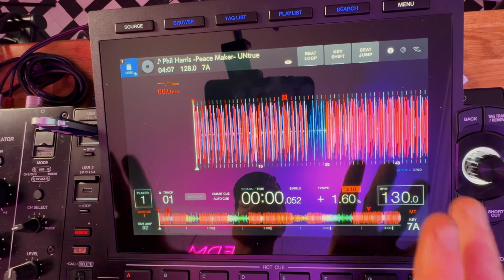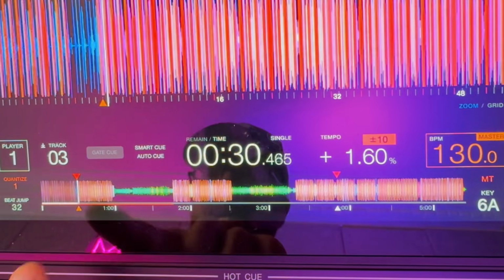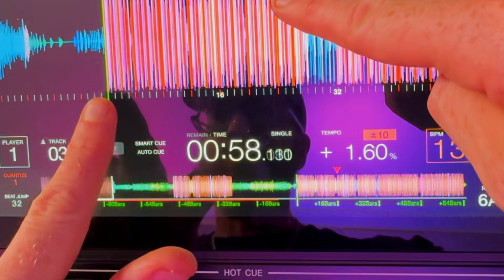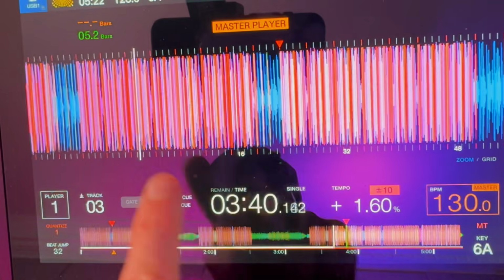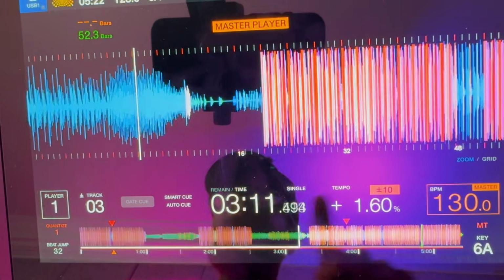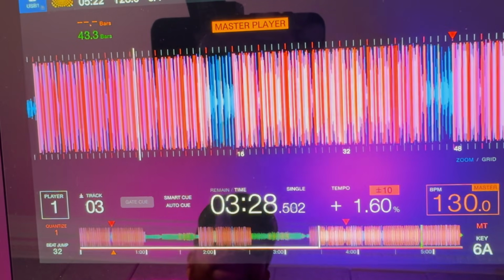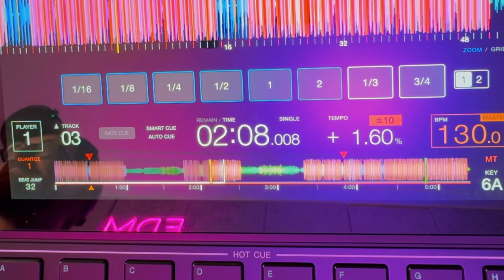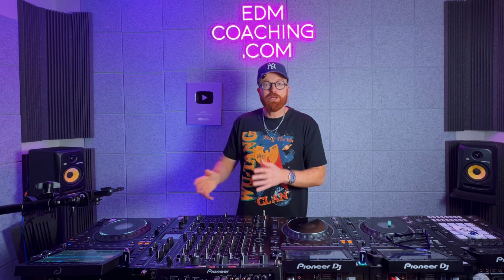CDJ 3000X - Waveform Colours Explained (White, Red, Green, Yellow)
✅ Apply To Work With Me 1-2-1 (and gain three hours of FREE training to create your own music)

If you’ve ever looked at the CDJ 3000 waveform and wondered what all those colored lines actually mean — white, red, green, and yellow — this video breaks it all down clearly and practically.

I’ll show you exactly how to use each color line on the waveform to improve your phrasing, transitions, and live mixing speed. You’ll see real examples on the CDJ screen so you can finally understand what these lines are doing and how to use them to your advantage.

Whether you’re new to Pioneer decks or you’ve been DJing for years, this feature is something most DJs overlook — but it can seriously tighten up your sets.

Timestamps:

00:00 – Introduction
00:35 – The White Line: Track playback position
01:10 – The Red Line: What happens when you stop a track
02:00 – Using the Red Line to scroll quickly through tracks
02:40 – The Green Line: Setting phrase points and countdown markers
04:00 – How to count bars and plan transitions
04:45 – Real-world example of phrasing and blending
05:40 – The Yellow Line: Slip mode explained
06:20 – Using slip mode for loop rolls and creative effects
07:10 – Final recap of all four waveform lines
07:40 – How I help DJs produce professional tracks and get signed to record labels

What you’ll learn:
 • The meaning of every waveform color on the CDJ 3000
 • How to use green countdown markers for phrasing and transitions
 • Why slip mode (yellow) can transform your build-ups and live edits
 • Tips for timing blends using 16-bar phrasing
 • Real mixing techniques used by pro DJs

About me:
I’m Phil Harris — DJ, producer, and mentor. I’ve helped hundreds of DJs go from bedroom setups to club gigs and record deals.

If you want to produce your own professional dance music in three months and get your first track signed to a record label, apply to work with me

You’ll get:
 • Direct 1-to-1 feedback on your tracks
 • Private mentorship until you’re label-ready
 • My personal guidance every step of the way